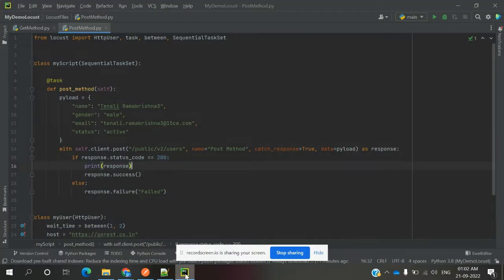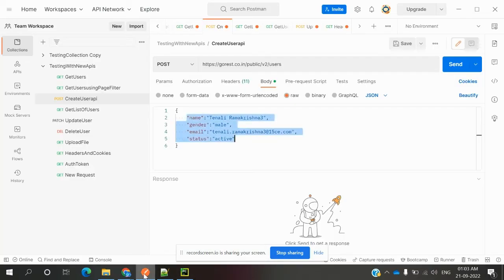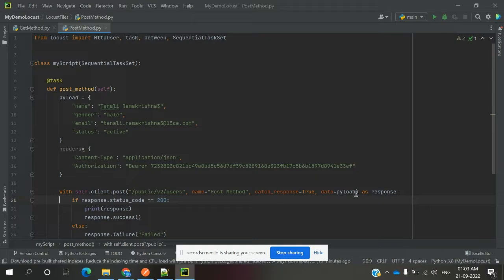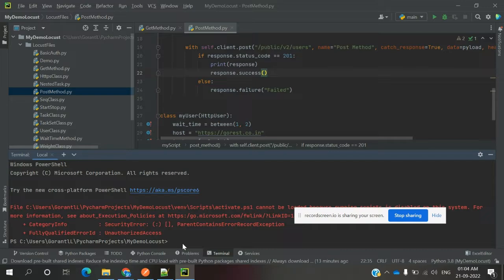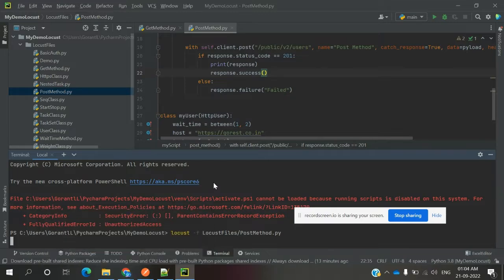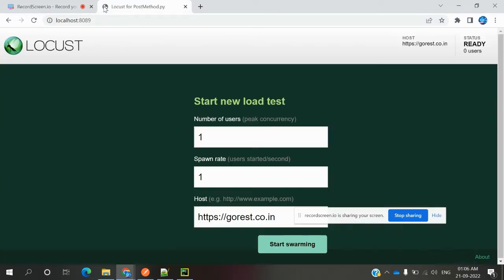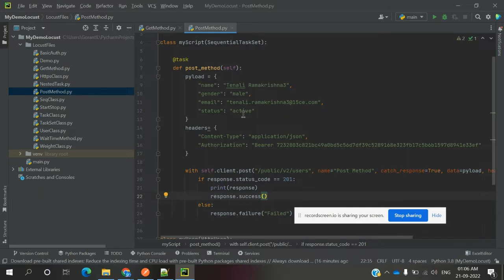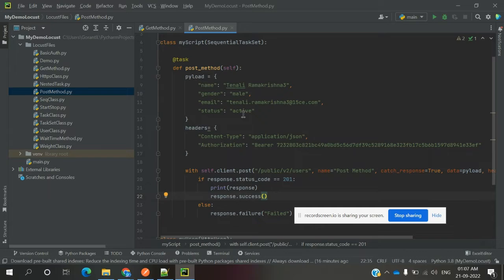Locust API Automation Class 5: Post Method in Locust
Thanks,
Lokesh Gorantla